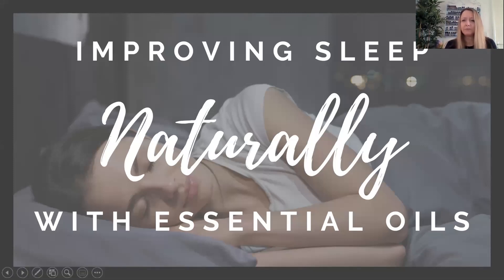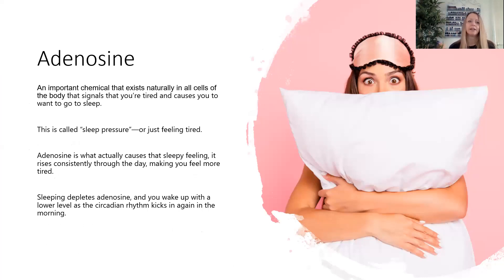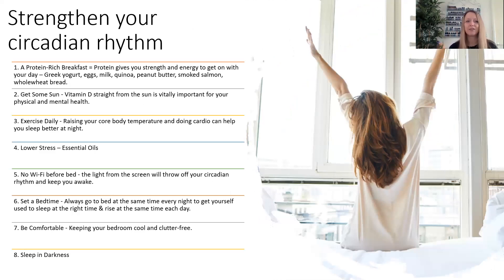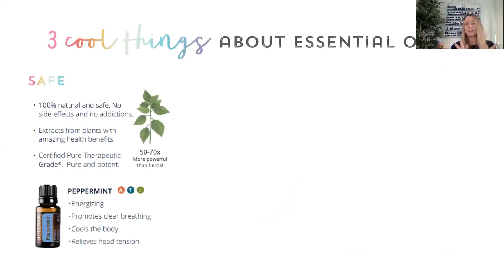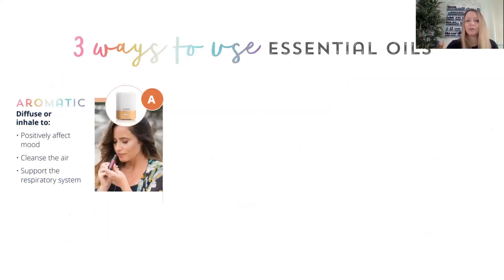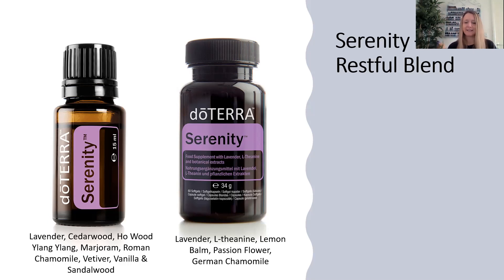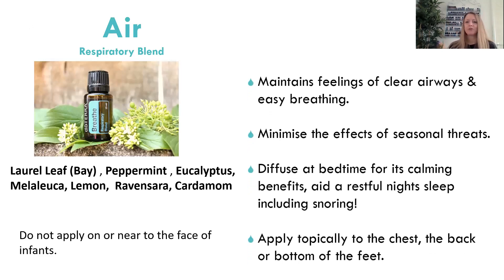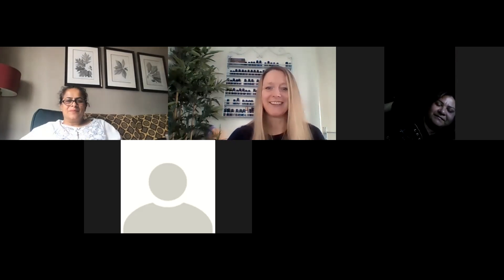Natural Ways to Support Sleep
Join us for this 45 minute webinar with natural ways to support your sleep. If you are interested in exploring this further I do offer free 30 minute Discovery calls.

DM on Insta @theessentialtherapist